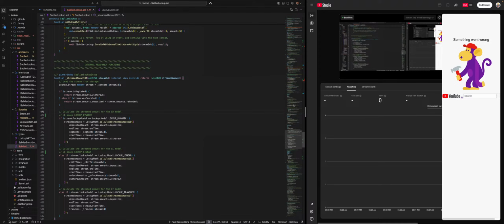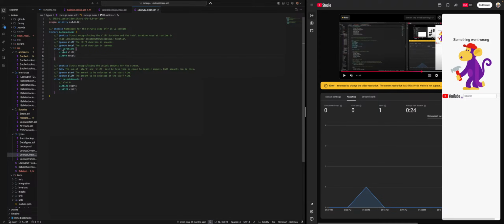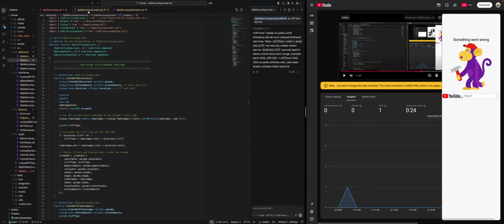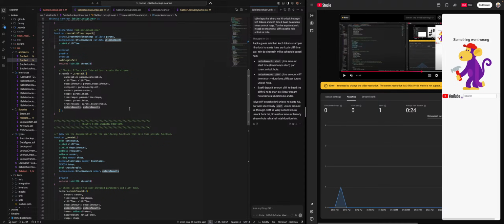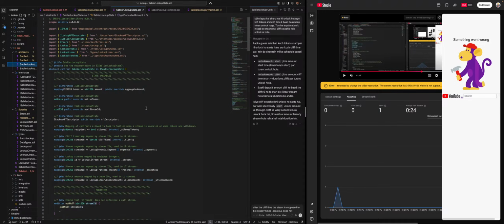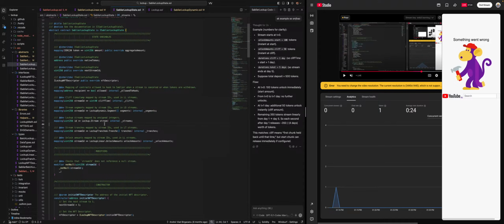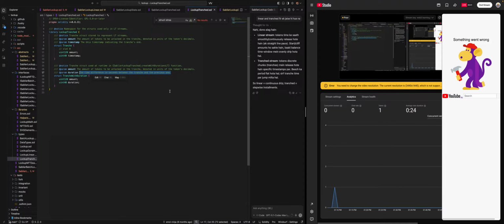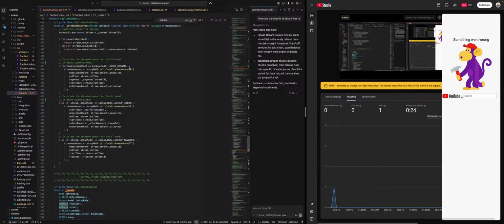Day 5 of learning web3 [30th Dec 2025] || Learning Sablier